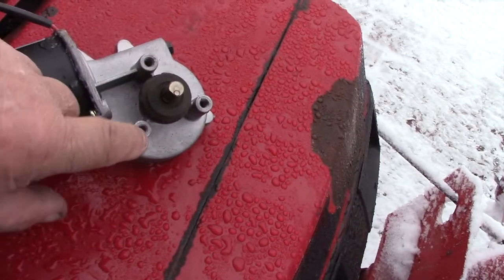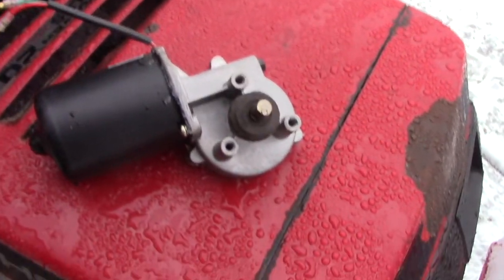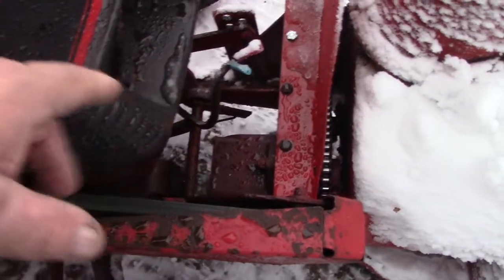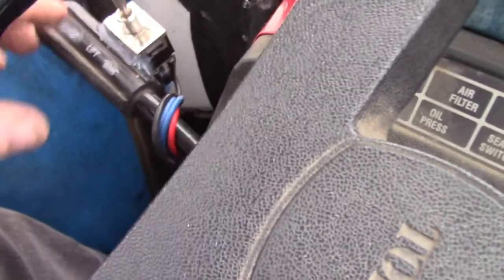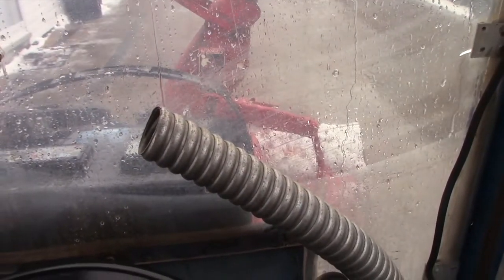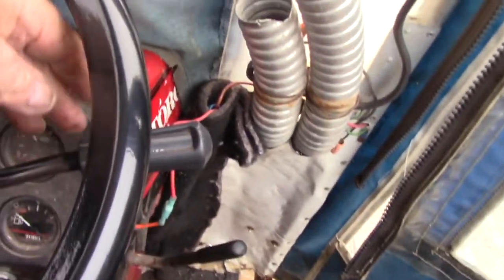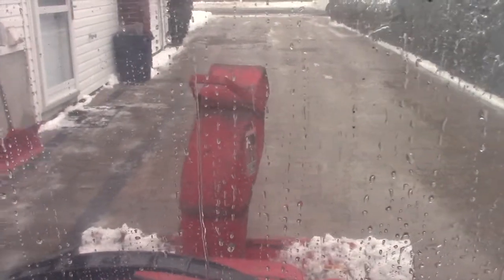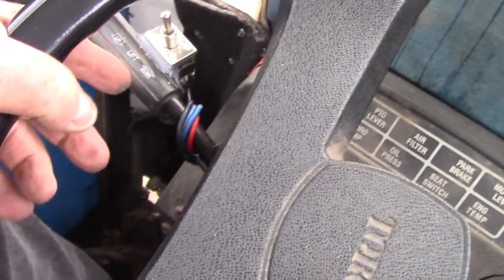The snowblower chute articulation this time is a success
The chute articulation is a big success this time...let me tell you about it